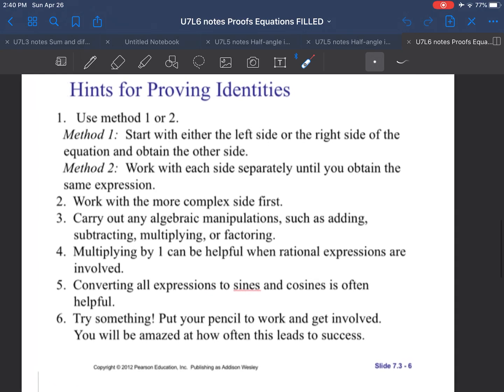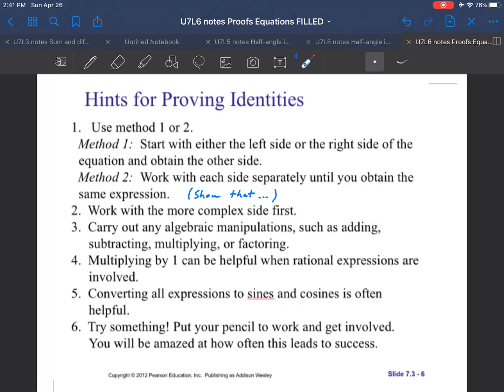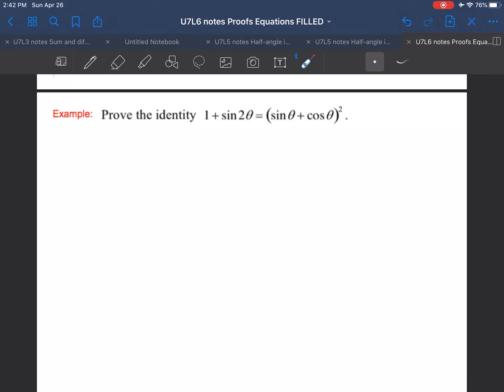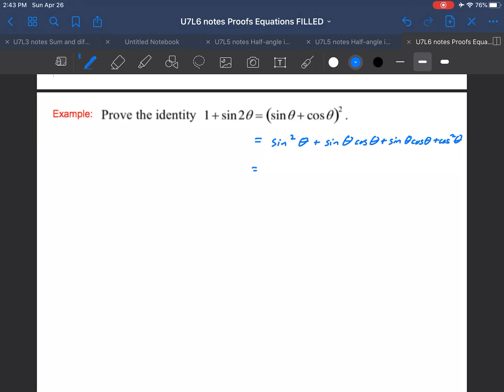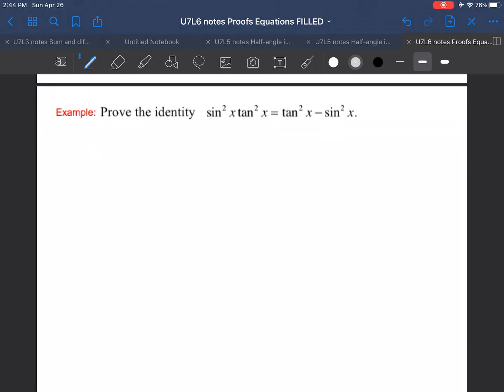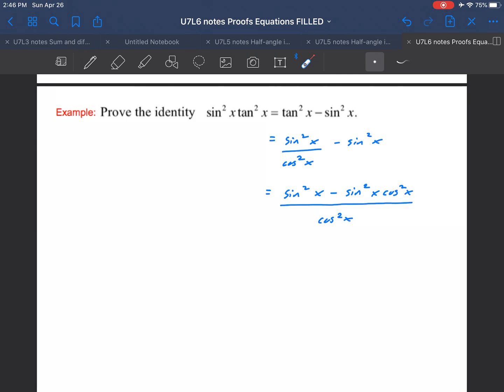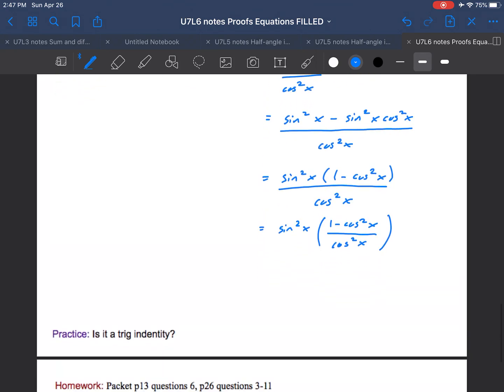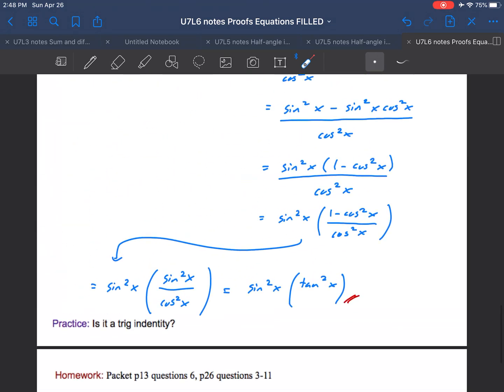Hon 2 U7L6 notes pages 5-8